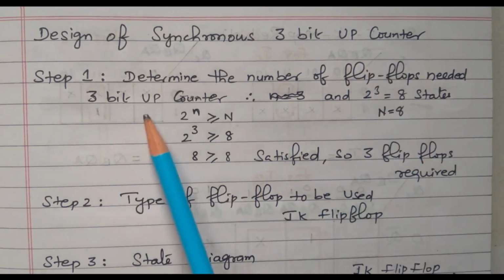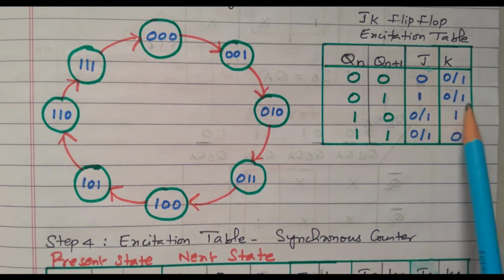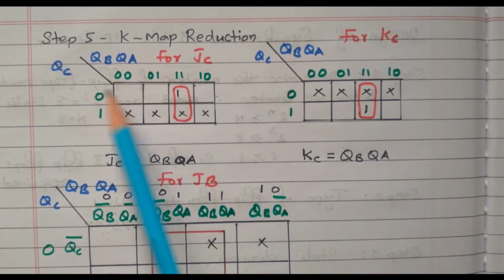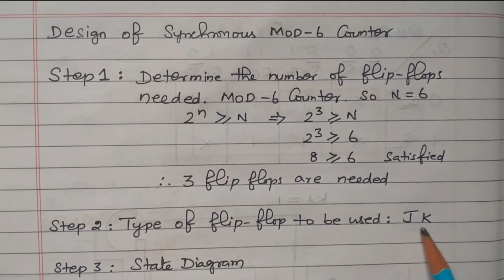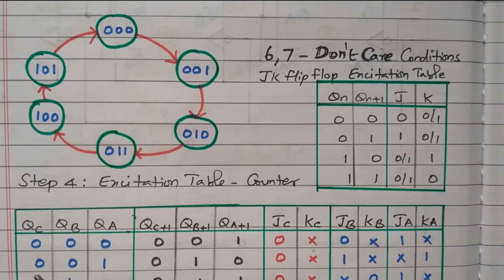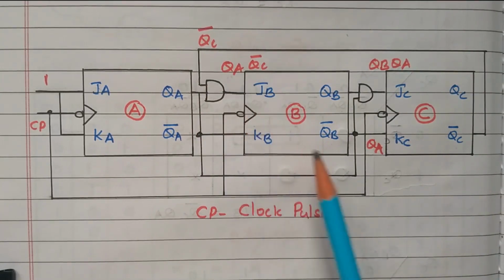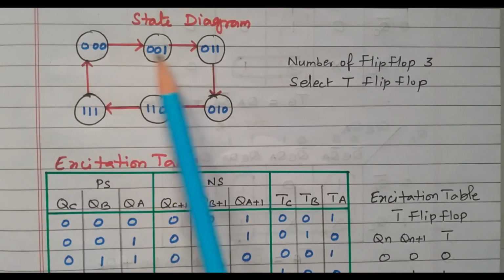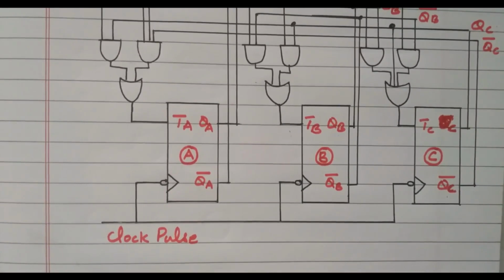Digital 21 Complete Course Digital System Design of Synchronous Counters